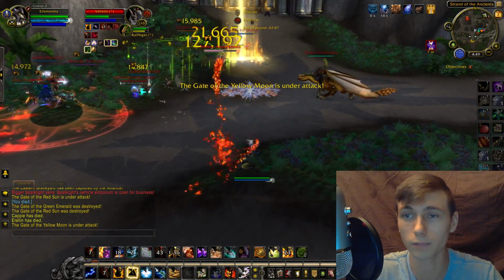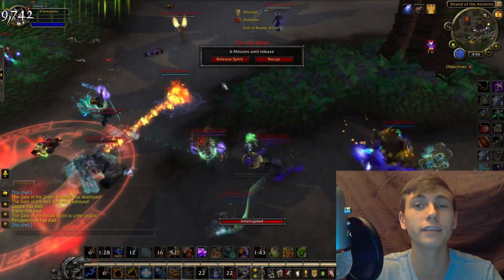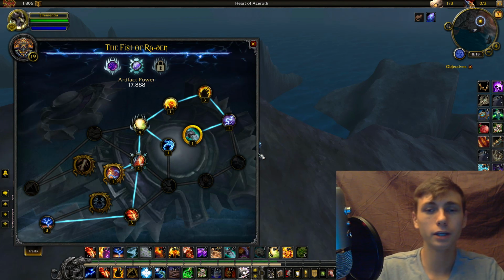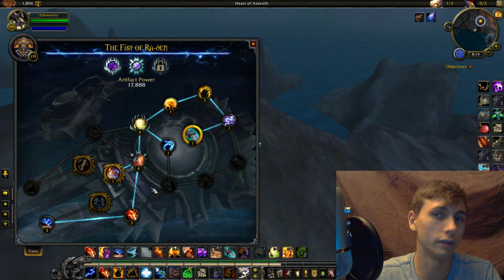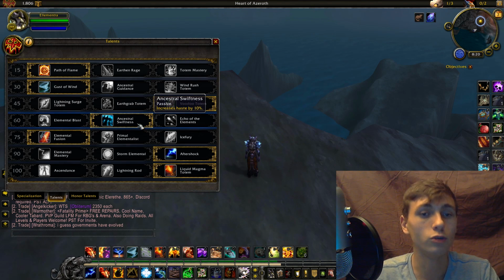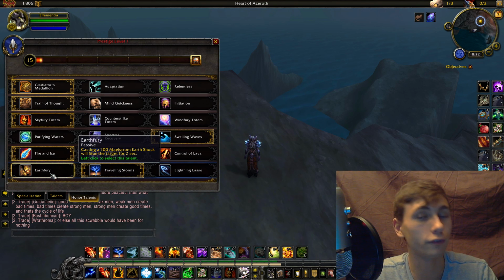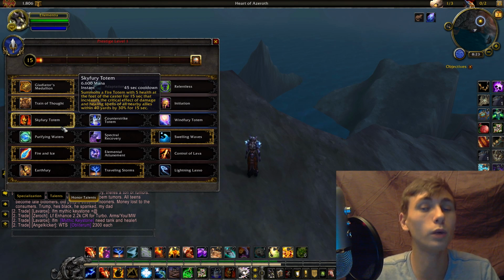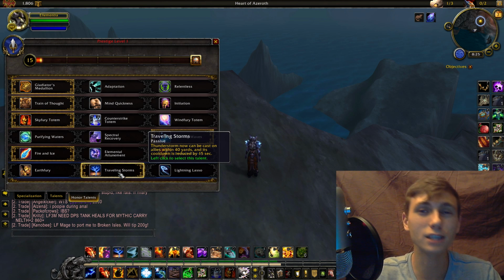CRAZY BATTLEGROUND BURST | Lava Surge Burst Strategy & Commentary | Elemental Shaman 7.1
Focus Macro: focus mouseover
Lava Burst Macro: /cast [target=focus] Lava Burst

Got a crazy strategy for everyone to check out regarding Elemental shamans burst in Battlegrounds!